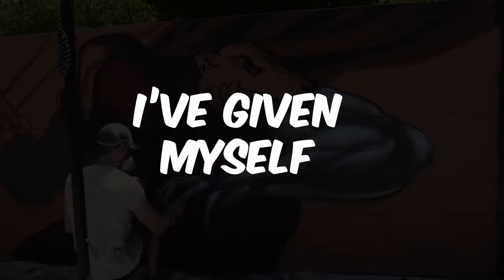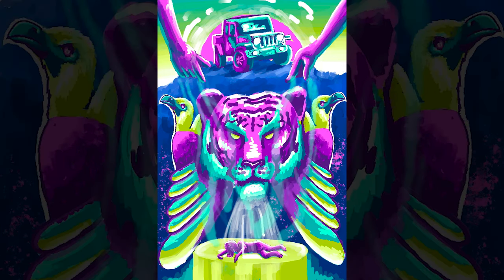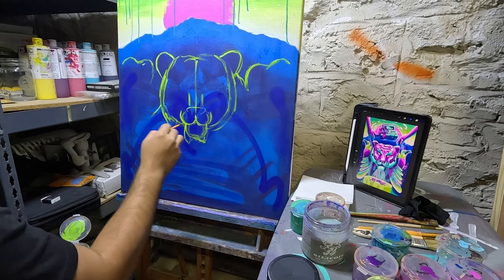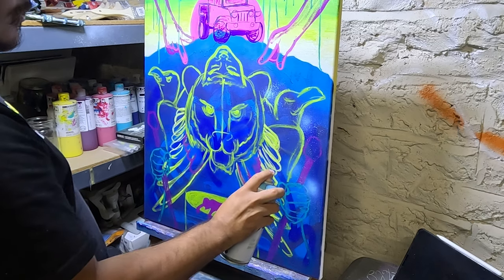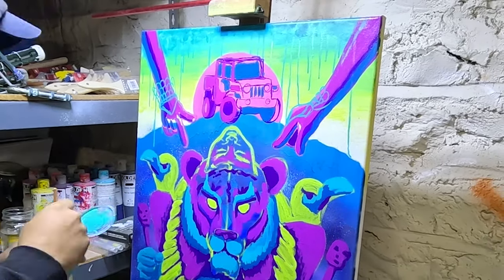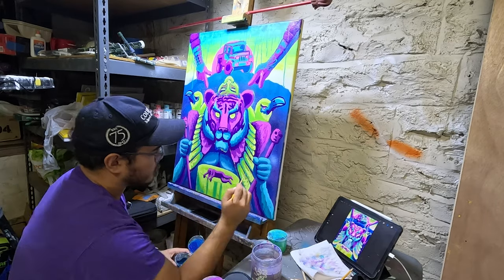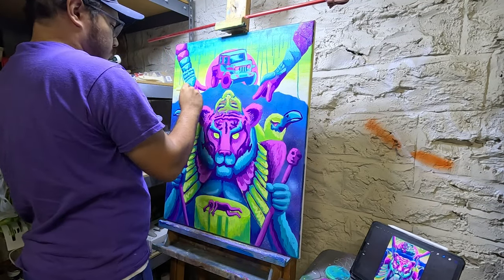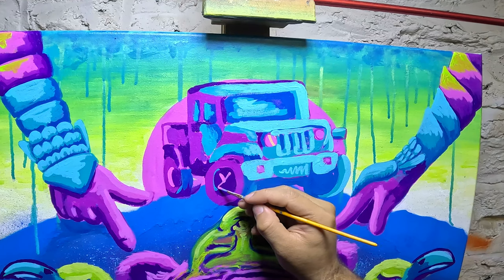MAKING A KIPTOE-INSPIRED PAINTING!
I set out to take inspiration from the inspiring Matt Dean, aka KIPTOE, and paint a piece taking inspiration from his style. Using Golden Fluid Acrylics and Montana 94 spray paint, I accomplish the goal I set out in this video.

0:00-1:01
/ joakimkarud
Powered by BreakingCopyright:

1:03-3:57

4:26-6:31

6:51-10:21

10:33-13:14

13:15-14:19